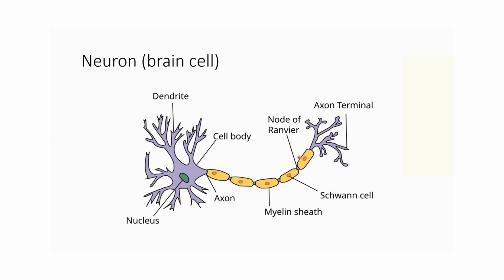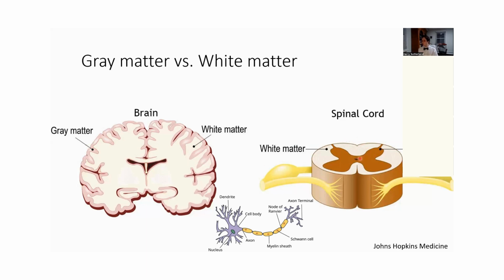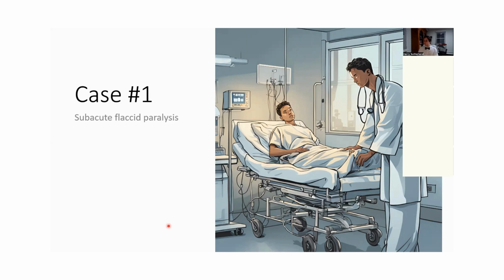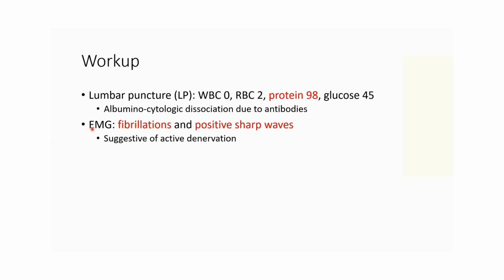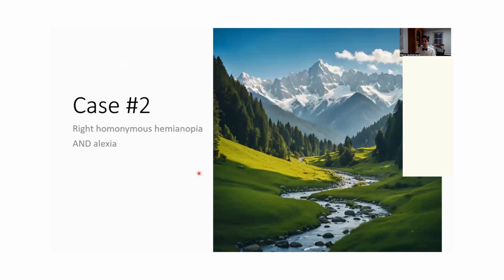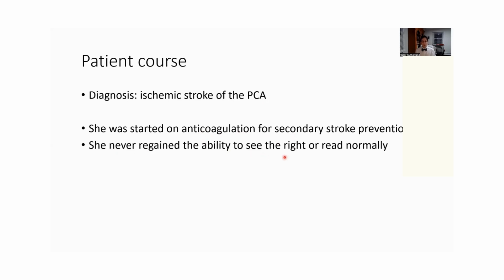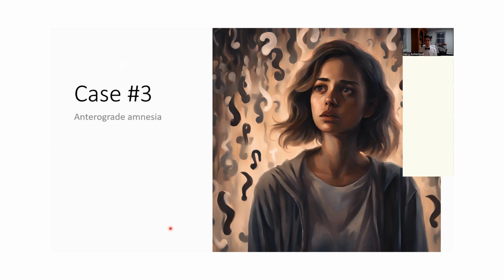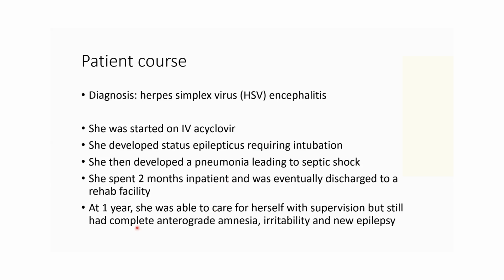Grey Matter Project: Neuroanatomy 24-25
Welcome to the first lecture of the month! Join us and Dr. Harry Sutherland to learn more about  neuroanatomy!